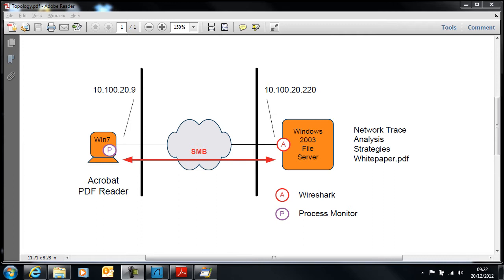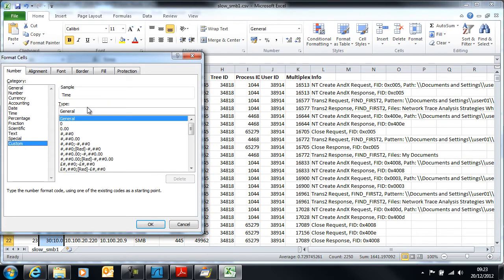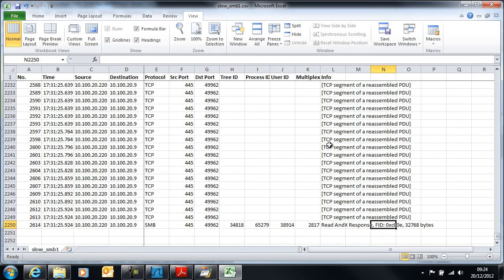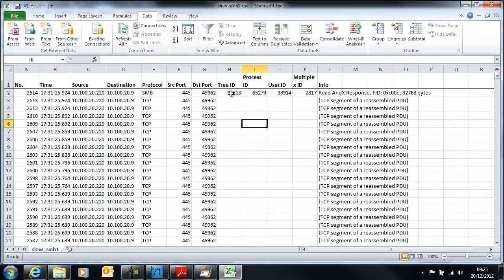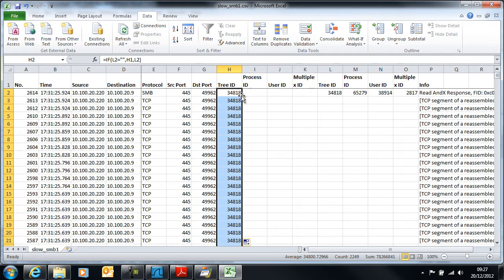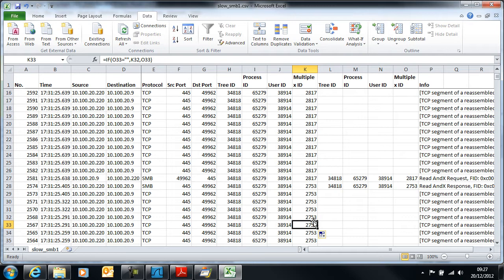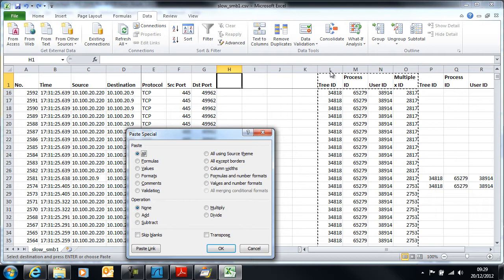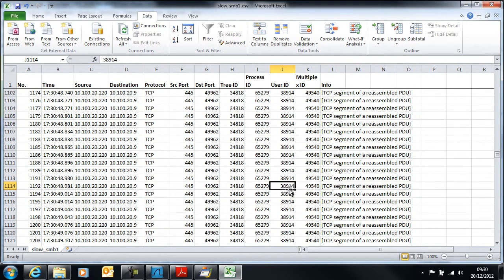RPR NA01: Analysing fileserver performance using Wireshark and Excel - Part 2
In this series of videos we look at how we can analyse the response times of a Microsoft Windows fileserver using Wireshark and Excel. This series describes the analysis of the SMB1 protocol.

This is part 2 of the series and covers preparing the data for analysis in Excel.